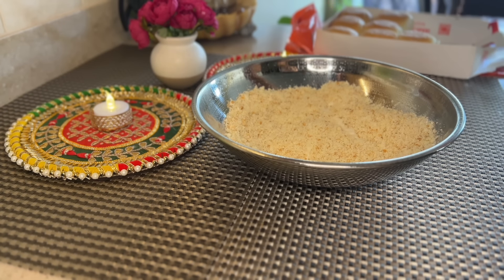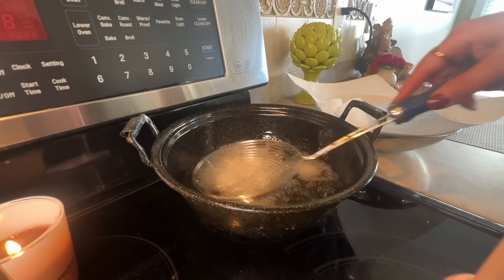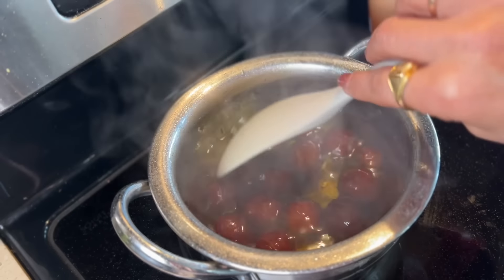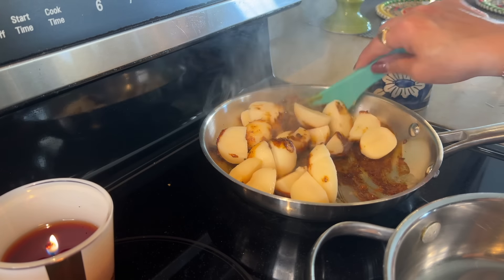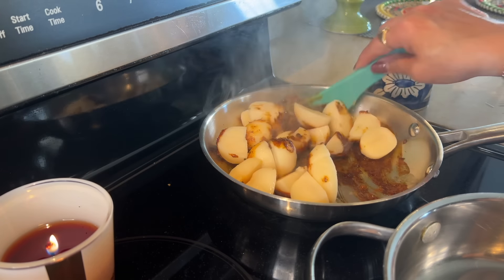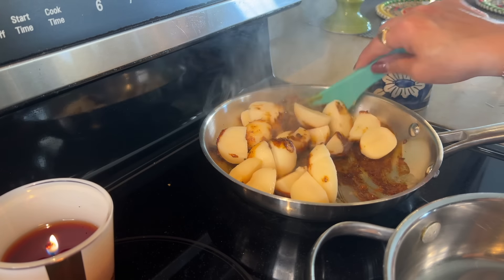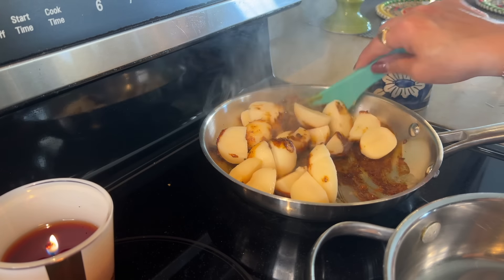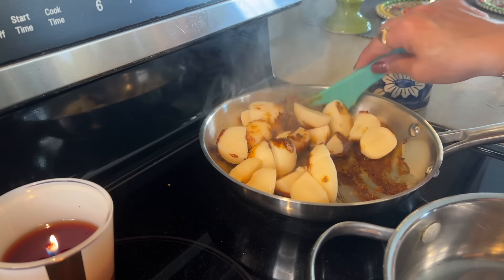Indian Dinner Party Menu:Traditional Recipes with Modern Twists | Veg Thali Recipes |Ami's Lifestyle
Planning an Indian Dinner Party? This video has everything you need to create a memorable dining experience for your guests where you can find Traditional recipes with modern twists.

Favorite Products
* Air Fryer
* Tea Pot
* Mini Chopper
* Breville Juicer
* My Favorite Kitchen Items
Ninja Kitchen System
Magic bullet Portable Blender
Braun Multiquick Hand Blender
Vegetable Chopper Slicer

 Home Favourite
* Patchwork Throw Pillow Cover
* Embroidery Sequin Cushion Cover
* Area Rug
* My Favorit Home Items